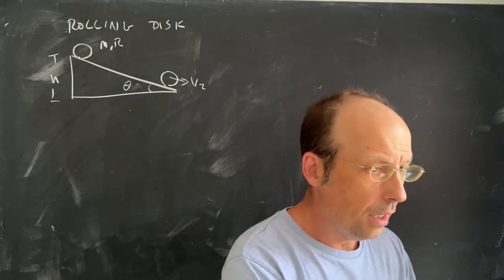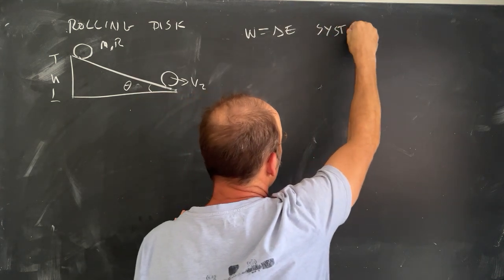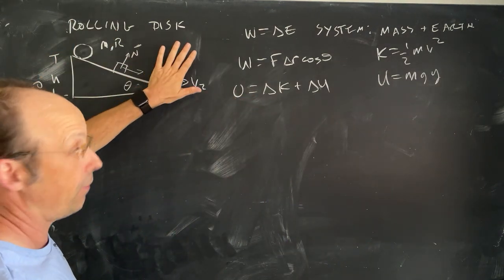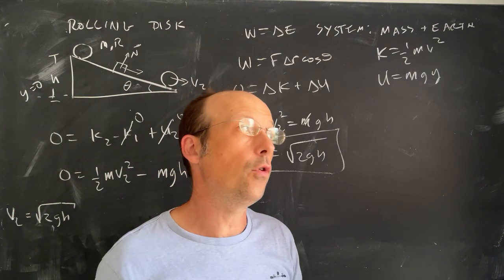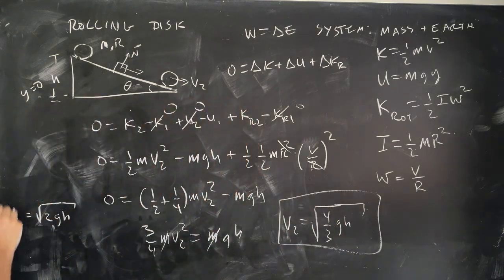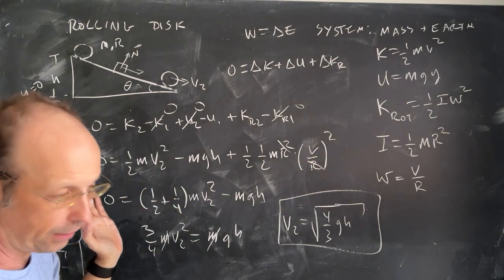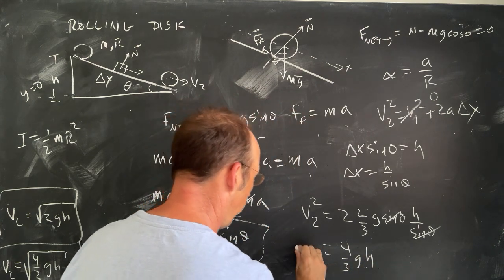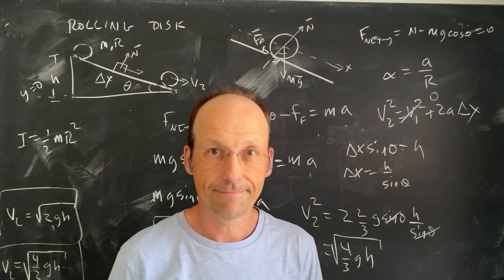Physics Problem: Velocity of a Disk Rolling (without slipping) Down an Incline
A disk with a mass, M and radius R rolls without slipping down an incline with an angle of theta and height h. What is the velocity at the bottom of the incline?